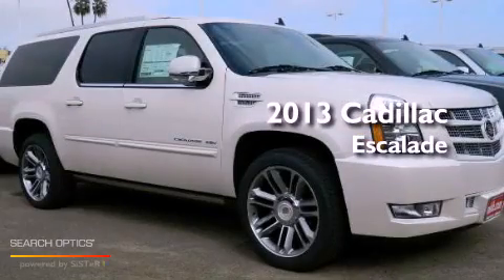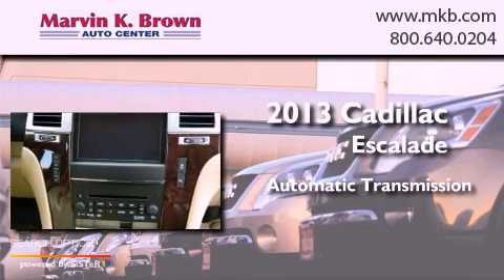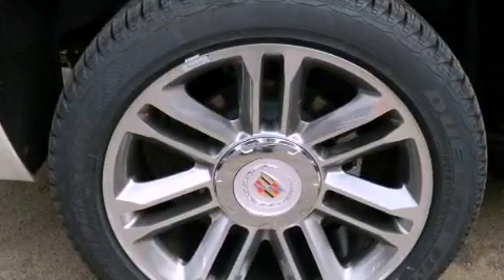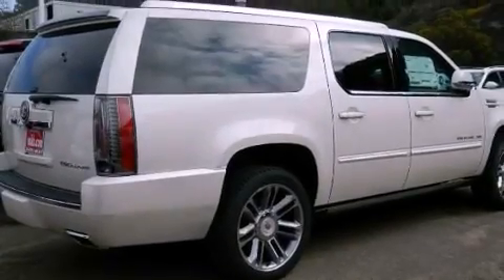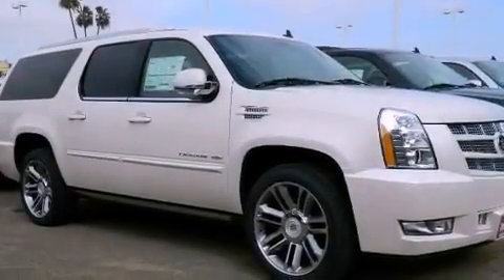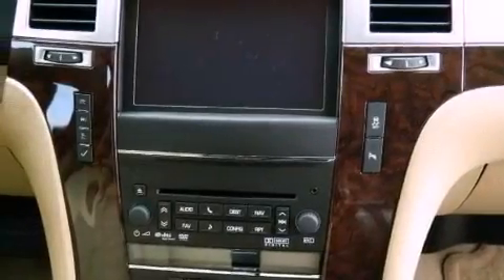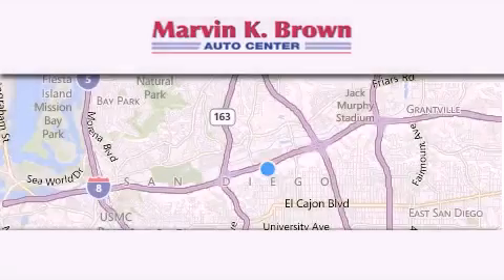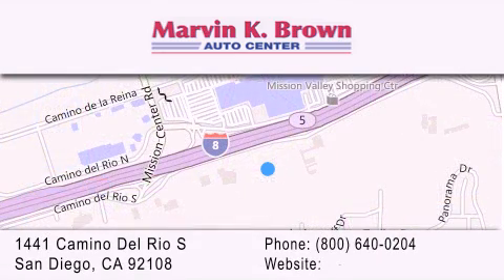2013 Cadillac Escalade ESV San Diego CA 92108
Year : 2013
 Make : Cadillac
 Model : Escalade ESV
 Engine : V8 Flex Fuel 6.2L
 Trans . : 6-Spd Automatic
 Exterior : White Diamond
 Miles : 5
 Interior : Cashmere
 Stock : 313289